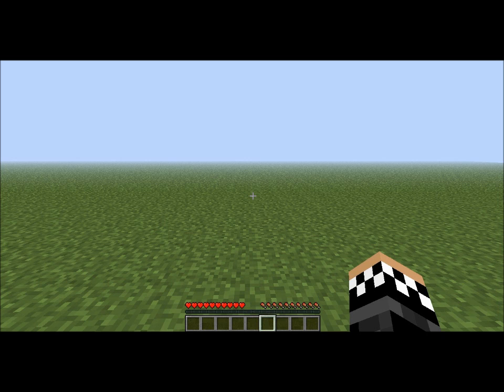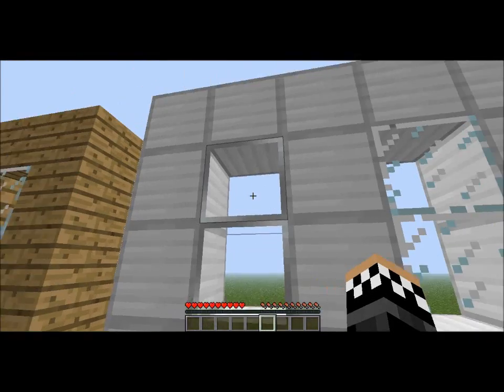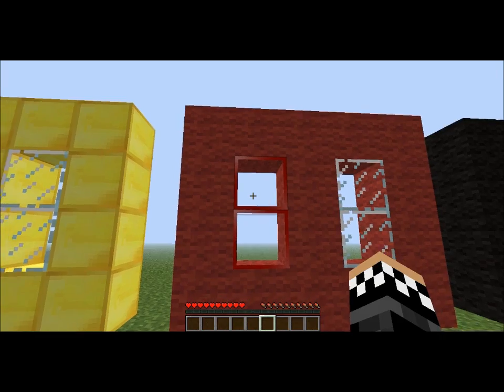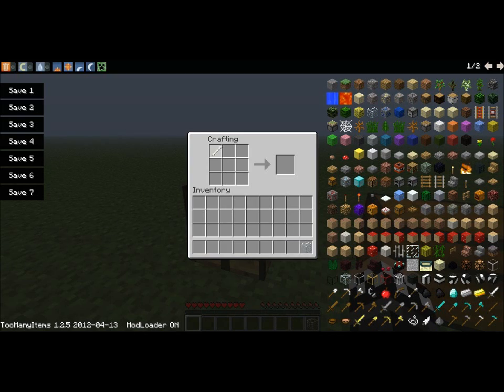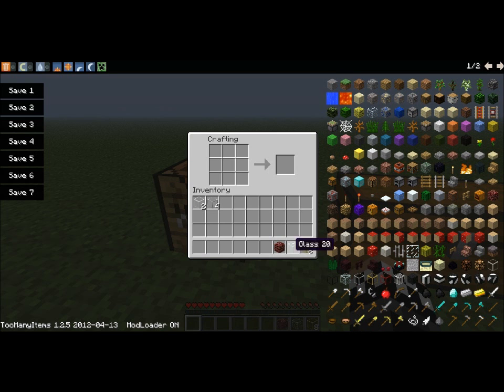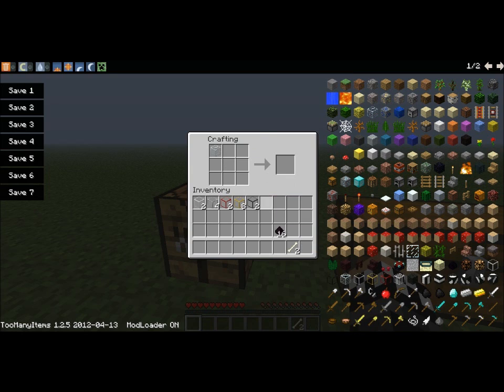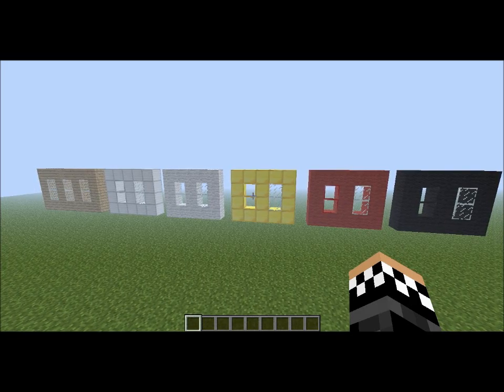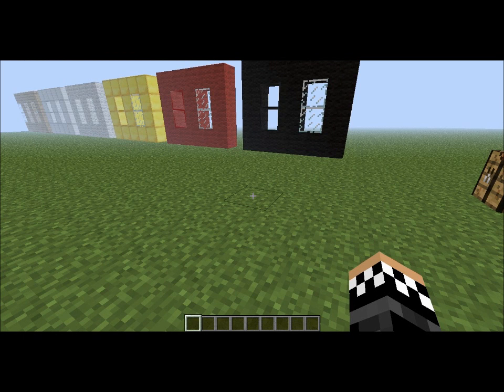Minecraft Mod Spotlight More Glass!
Hey Guys in this mod there are 6 types of new glass for you to build with! Theres iron, gold, black, netherack, white, and blue glass! Its really cool its made by ToZaTop you should go download it! Its also really easy to install!